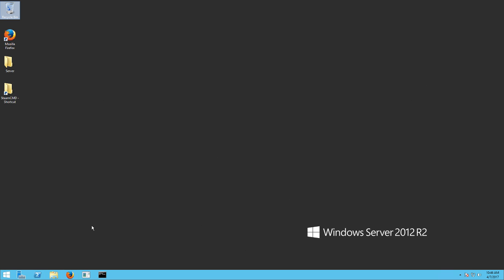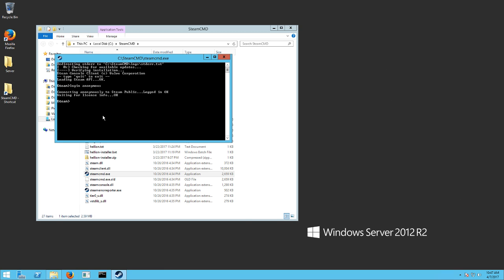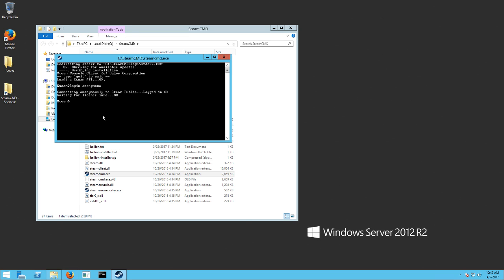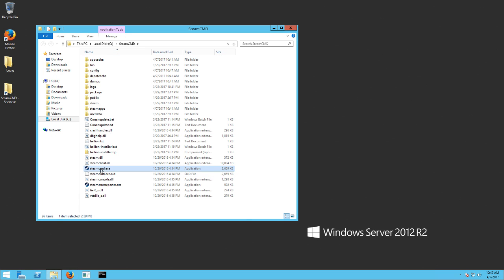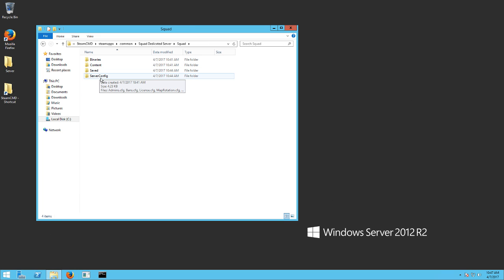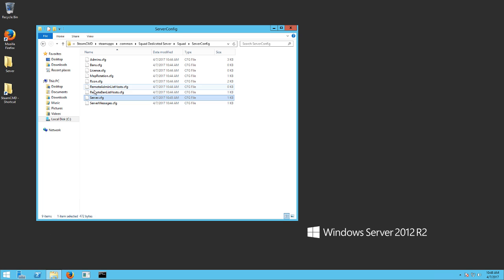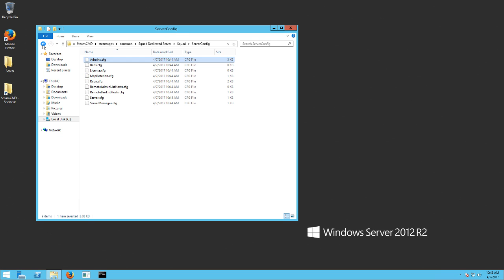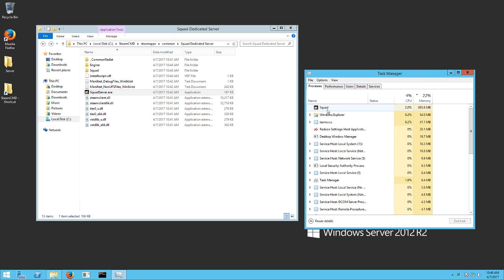Squad Dedicated Server setup for Windows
Ports you need open: 7787 and 27165 tcp and UDP.